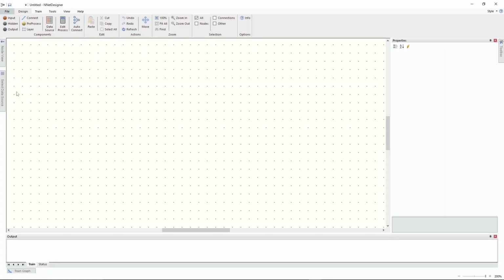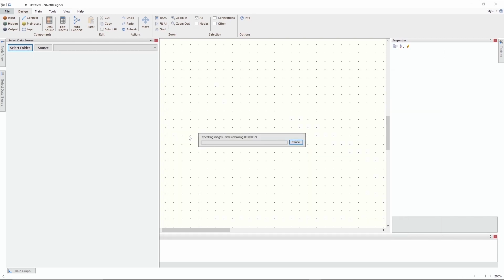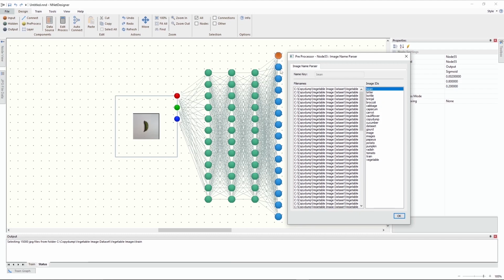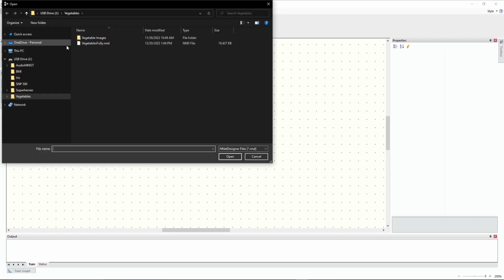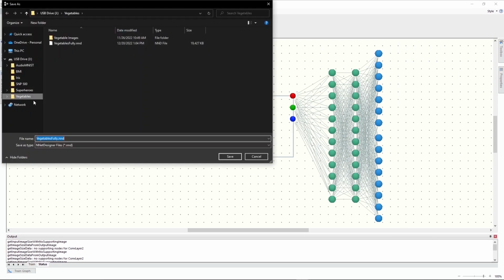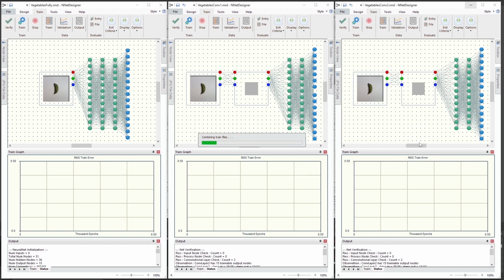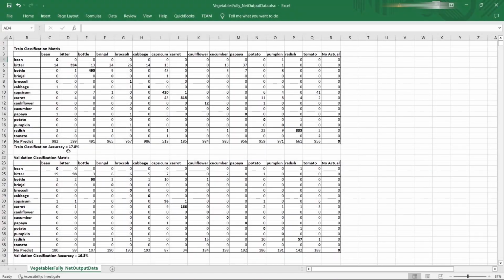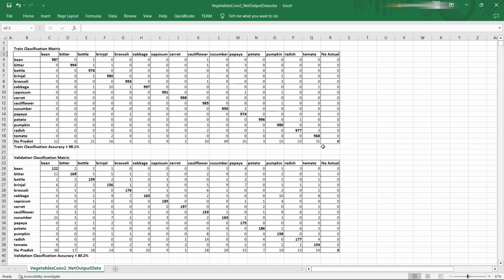Vegetable Image Identification with Convolutional Neural Nets using NNetDesigner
In this video we set up and train a fully connected image classification neural net and a couple of convolutional nets using the Vegetable Image dataset downloaded from Kaggle.  The link is in the description box below.  NNetDesigner is available for download at gradientn.com!

To set up our fully connected net we’ll insert an image layer in the drawing area

Then we’ll select Net from the toolbox and click out on the drawing board

We can turn our Input and PreProcess nodes off

Set our hidden layers to three and hidden layer width to twelve

And set the number of output nodes to fifteen

We can then place the net where we like on the drawing area

Next, we’ll autoroute the connections from the image layer to the net

After fitting the net to the drawing area we’ll go ahead and change our hidden nodes to Relu

Then we can connect the net outputs to their vegetables

Finally, we’ll select Validation Data Files

We’ll save our net as VegetablesFully

Next, we’ll set up a convolutional net in our center instance of NNetDesigner

Let’s close the train graph window and bring out the properties window.

We’ll open the VegetablesFully design

We’ll move the image input layer to the left

And the fully connected net to the right to make room for a convolutional layer.

Then we’ll delete the input connections to the net

And place a convolutional net in their place

We’ll move the fully connected net to the right a little more to make things look nice

And now we autoroute the net together

Finally, since we’re adding the convolutional layer, we’ll remove one of the fully connected layers

And route the net back together

We'll save the net as VegetablesConv1

For our last net we’ll bring out the Properties window

And open the VegetablesConv1 net

We’ll change our vonvolutional input size from 4 by 4 to 8 by 8 pixels, with strides of 8 by 8

Then we’ll change our output size from 2 by 2 to 4 by 4 pixels

We’ll save the net as VegetablesConv2

We’ll start training for all three nets

Let’s fast forward through training initialization

And fast forward through training startup

We’ve stopped training for each net when validation performance appears to have stabilized (the red traces on the training graphs indicate validation performance)

We’re targeting best validation performance and so, even though it looks like training performance (the blue trace on the graphs) is still improving, we want to be careful not to over train

We can see that the fully connected net on the left has finished training in under 4 hours

While the middle 4 by 4 to 2 by 2 convolutional net has taken about 17 and a half hours to train

And the 8 by 8 to 4 by 4 convolutional net on the right has taken almost 27 hours to train

We’ll open the Data Output windows for each net

And save their data so we can view their classification matrices in Excel

When we open the data file for the fully connected net, we see that classification performance is pretty poor, with a training classification accuracy of 17.8 percent and a validation accuracy of 16.8 percent

We can also see that, while we would like good matching along the diagonal of the matrices, the match between inputs and outputs isn’t very good.  With vegetables with distinct colors, the net has done an ok job of identification, but otherwise simply isn’t able to train.  Without much difference in colors for many of the vegetable images, the fully connected net doesn’t have much to work with.

The situation is much better with the first convolutional net, with the 4 by 4 to 2 by 2 convolution.  Convolutions can use color but are also better at finding patterns in shapes.

Training accuracy for the 4 to 2 convolutional net is 98.3 percent

And the net has a validation accuracy of 75.0 percent

We can also see that the train to data match along the diagonal of the matrices is pretty good

While the train accuracy for the 8 by 8 to 4 by 4 convolutional net is slightly worse than the 4 to 2 conv net, it is still good at 98.1 percent

The validation accuracy, which is what we really care about, is better for the 8 to 4 conv net, though, at 80.2 percent.

And the data match along the diagonals is still pretty good.

With the designs we’ve shown and with the Vegetable Images dataset, convolutions have performed significantly better than a simple fully connected net.

In this video we’ve shown how to set up convolutional nets with NNetDesigner for image processing.   We’ve also shown that we can improve validation performance by adjusting convolution sizes.  Of course there are many design options available, such as working further with convolution sizes or changing activation functions, for potential further improvements in net performance.